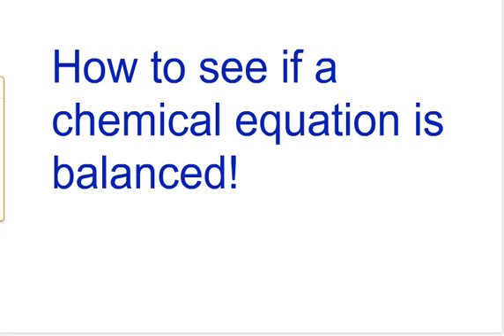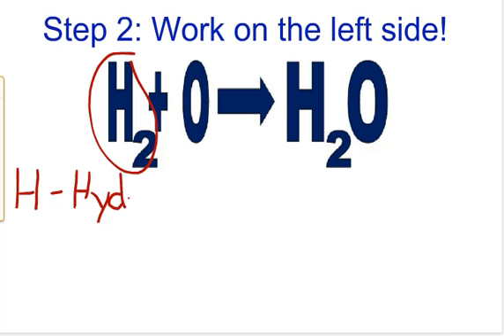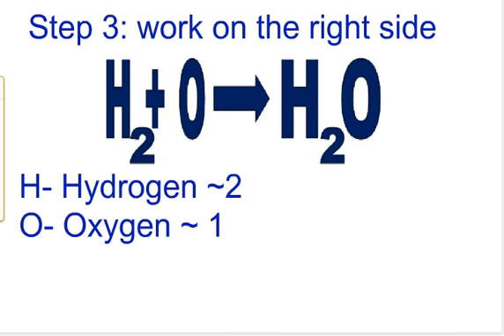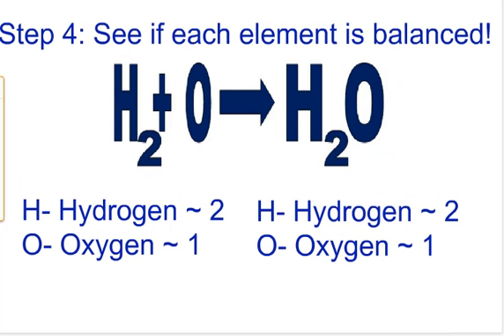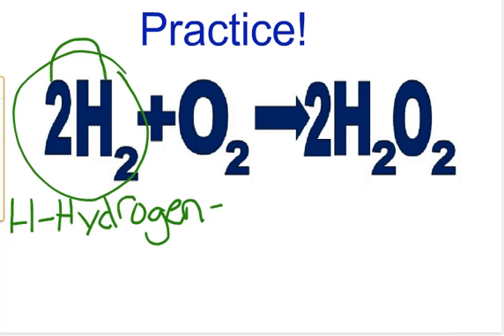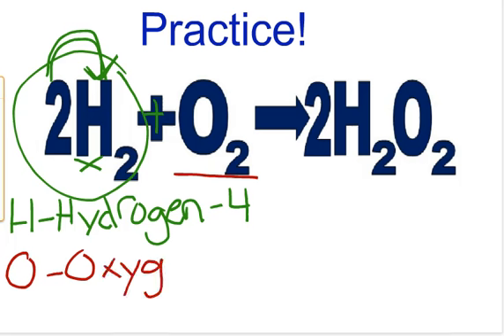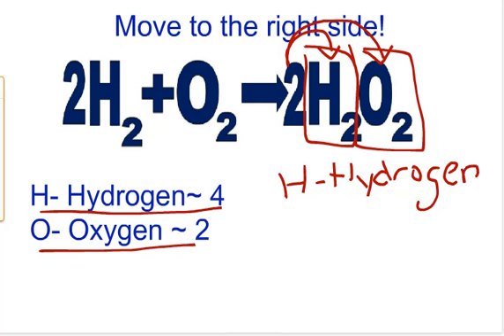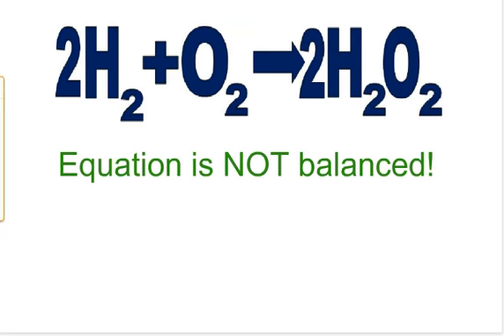Balancing a Chemical Equation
Determining if a chemical equation is balanced or not balanced.